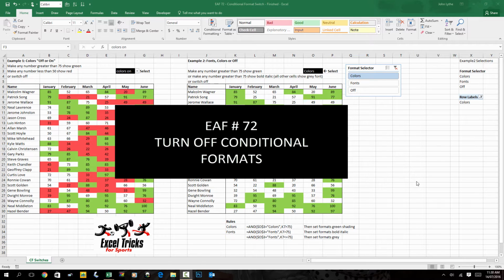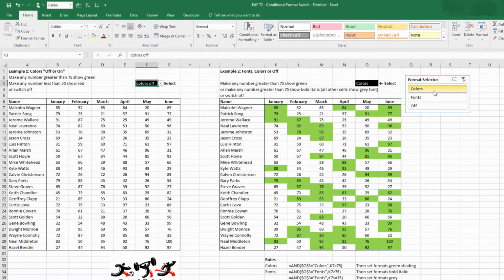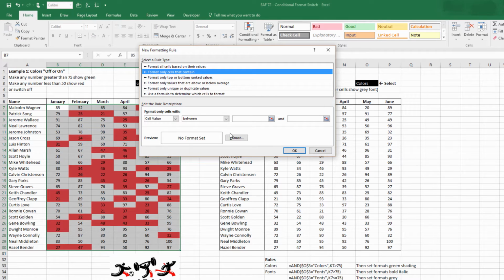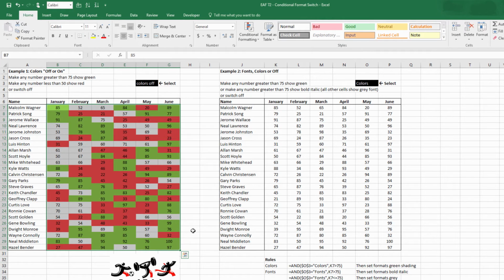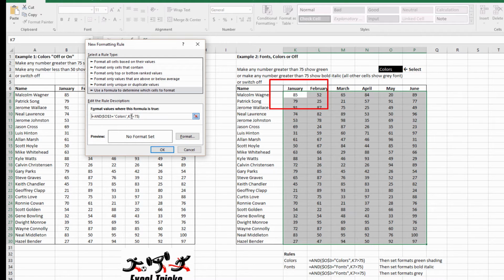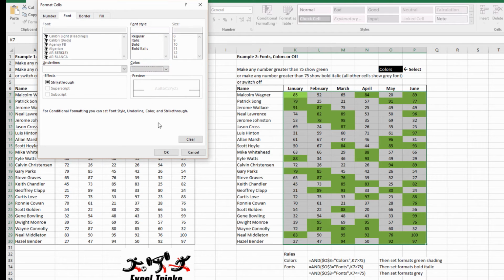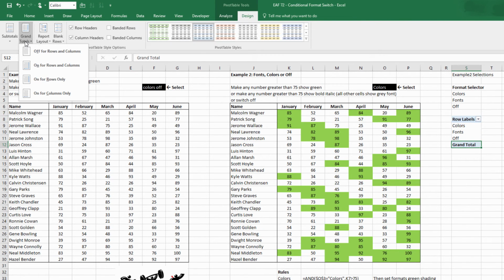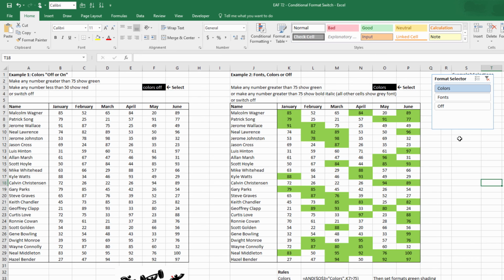EAF #72 - Turn Off Excel Conditional Formats with 1-click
If you have created a dashboard and used conditional formats to highlight key information then you might like to consider an off switch.  Some users might dislike colours and so allowing them to select a different format method or to turn formats off would help them engage with your information